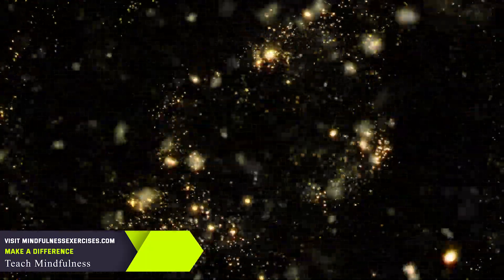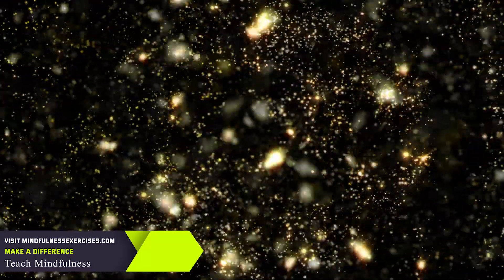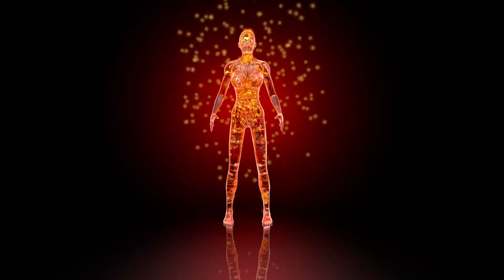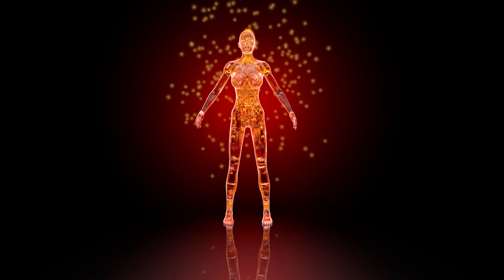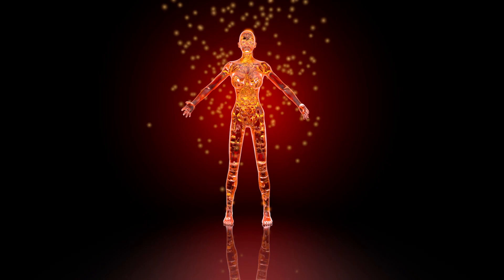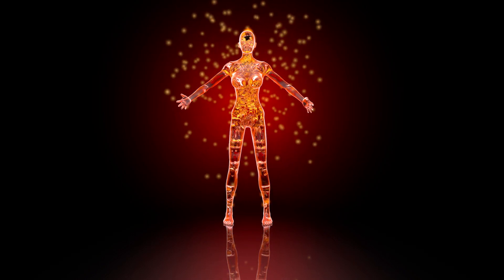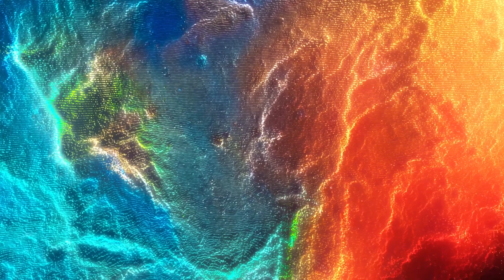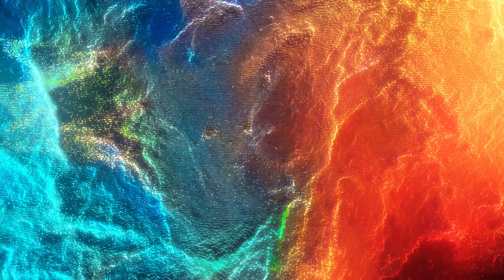Mindfulness for People Who Are Too Busy to Meditate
Don't have time to meditate? Try the technique of “micro meditations.” These are meditations that can be done several times a day for 1-3 minutes at a time.

Periodically throughout the day, become aware of your breath. It could be when you feel yourself beginning to become stressed or overwhelmed with too much to do and too little time, or perhaps when you feel yourself becoming increasingly distracted and agitated.